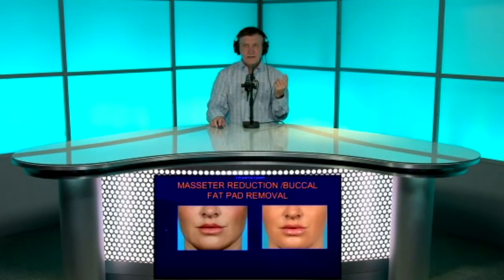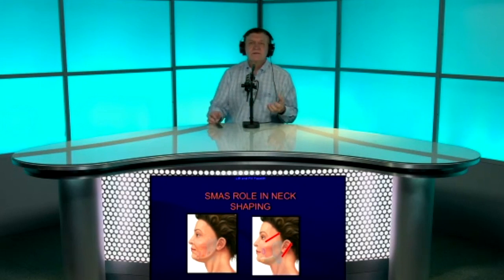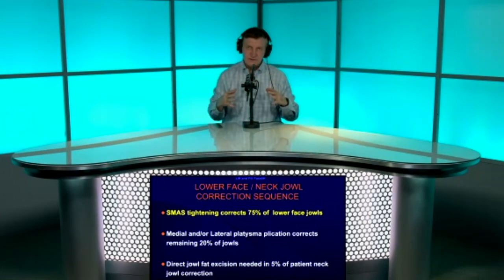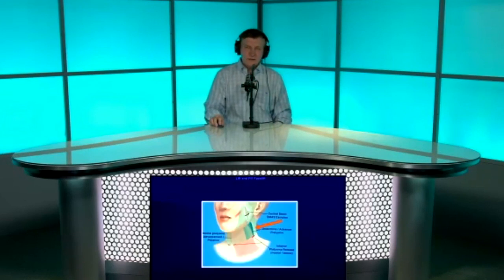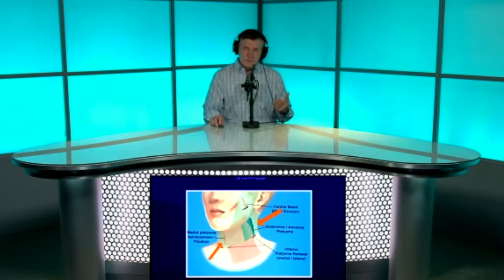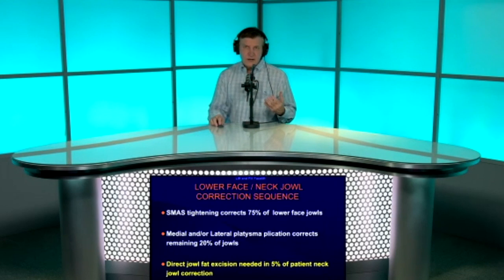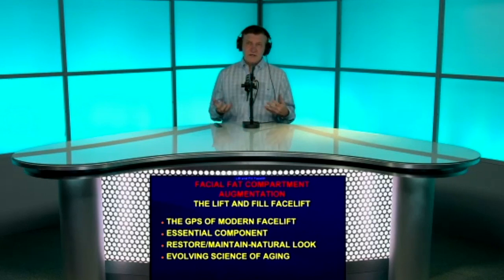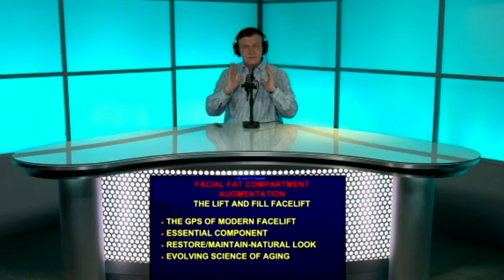Getting Your Dream Jawline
In this makingyouabetteryou episode, Dr. Rohrich goes over everything you need to know about the jawline! From neck lifts to masseter botox, learn what you need to know before you go to get your dream jawline.